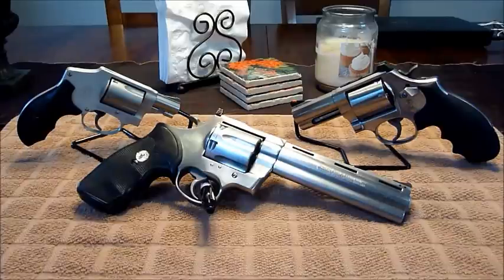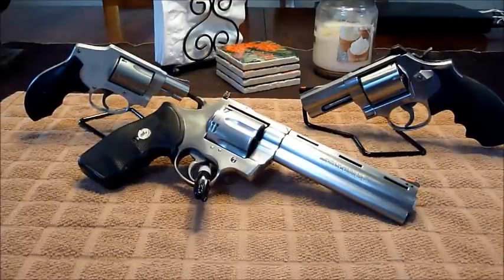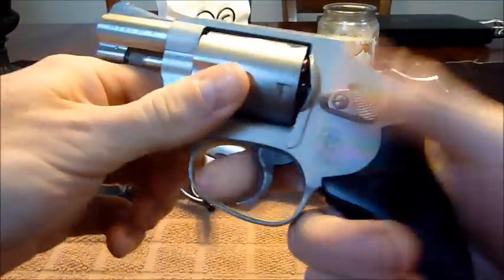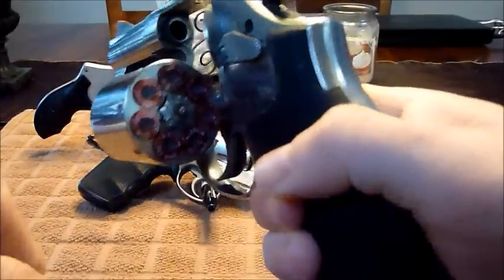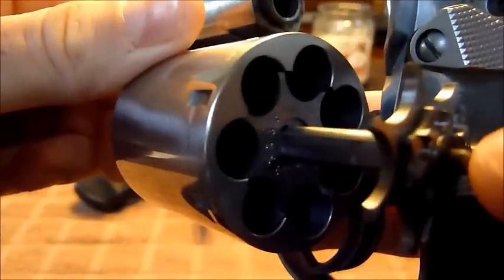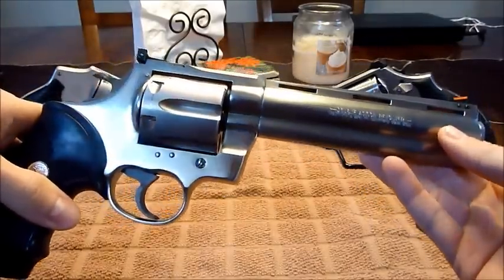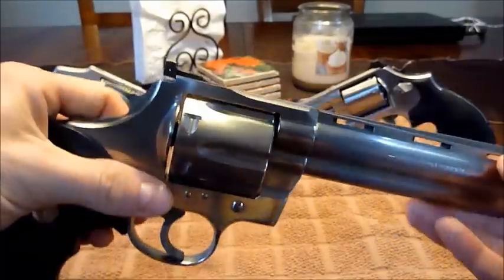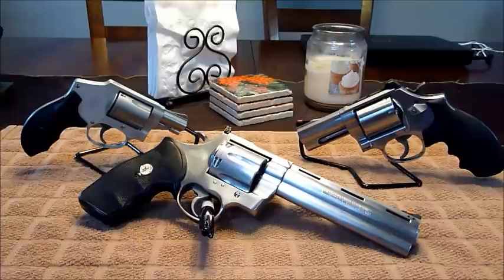Show Me Your Revolvers - Tagged by TheYankeeMarshal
People who I tagged:
OilTheGun
Chromefreak123 / KWGunWorks
Garymandievan